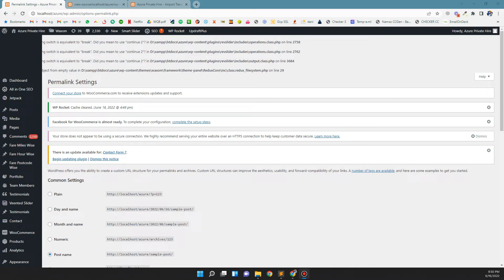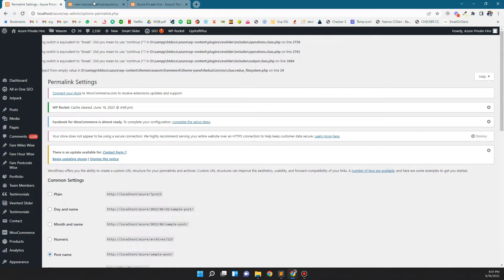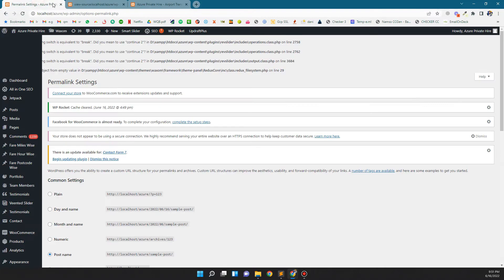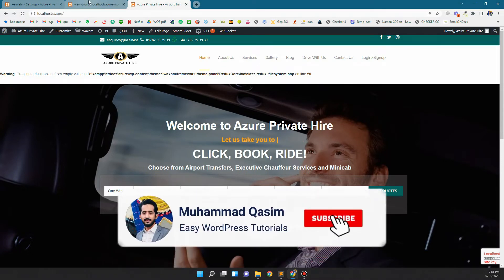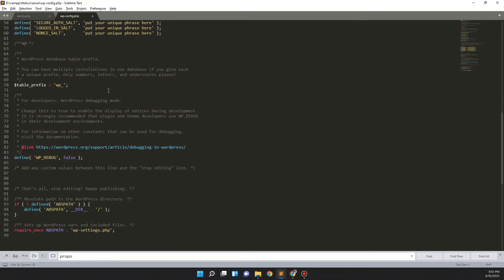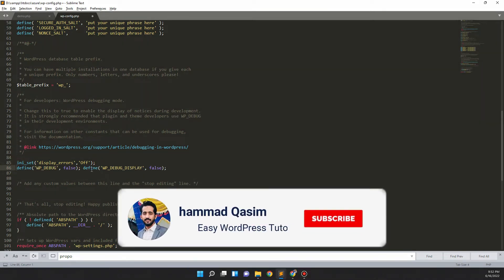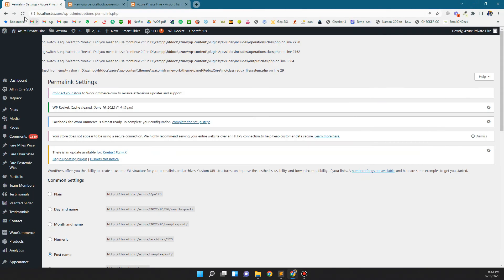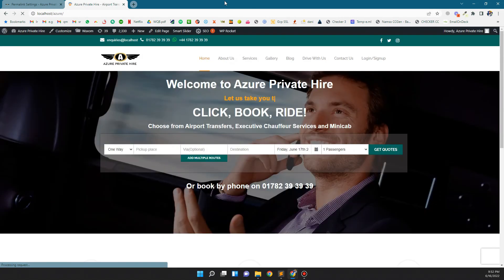How to hide PHP Warnings and Notices in WordPress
How to hide PHP Warnings and Notices in WordPress. How to fix wp admin warning messages. How to remove PHP warning from wordpress admin panel. how to disable php warnings in wordpress

About This Channel:
Muhammad Qasim here, I've created this channel to help people to learn how to create, customize and migrate websites and quickly learn many Basic to Advance functionalities through my tutorials.